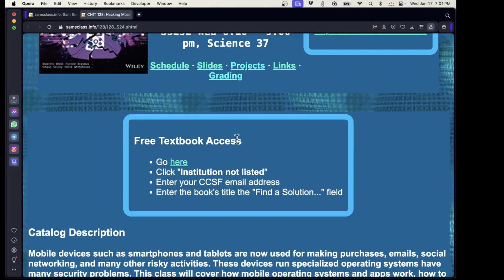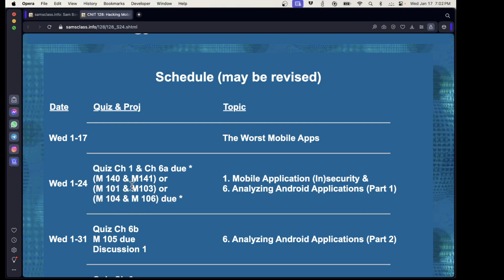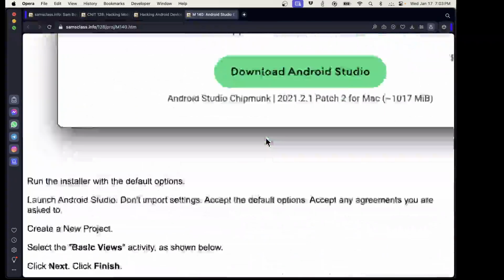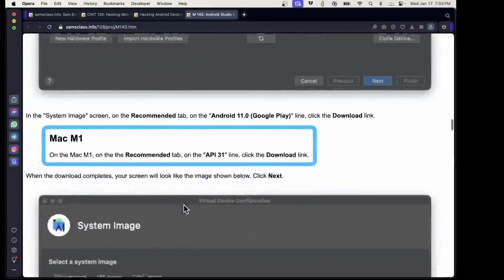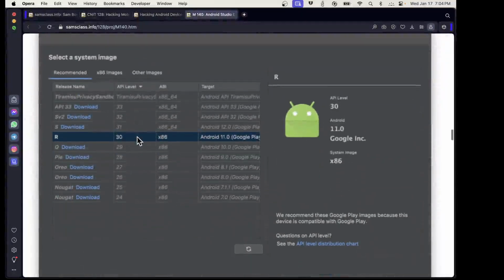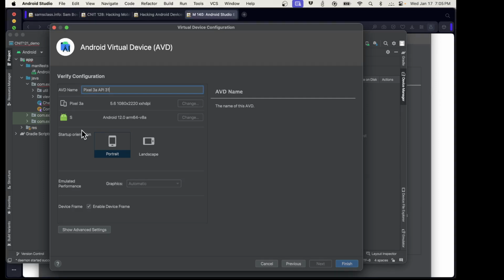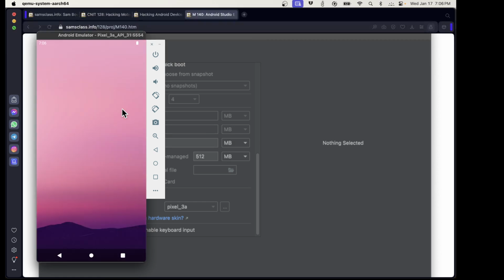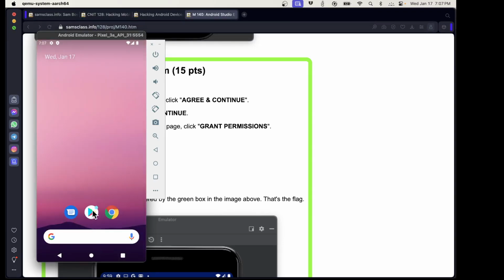M 140 Part 1